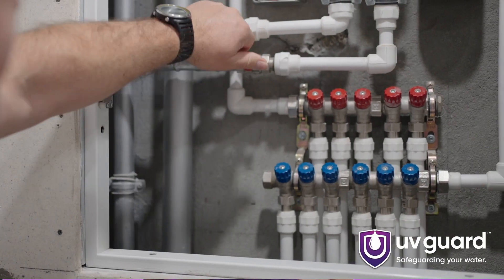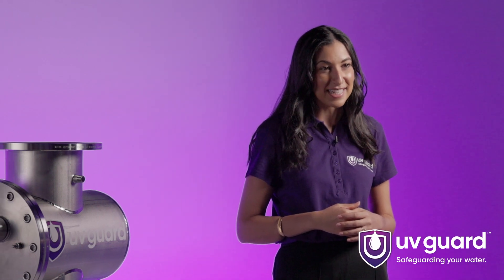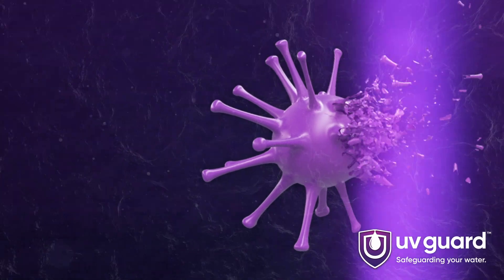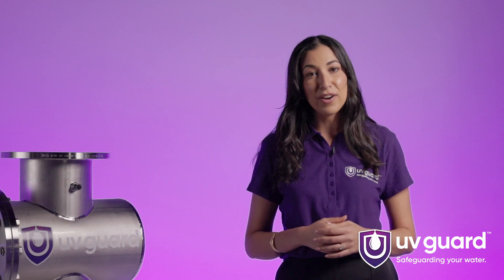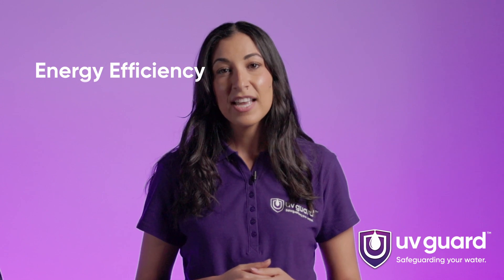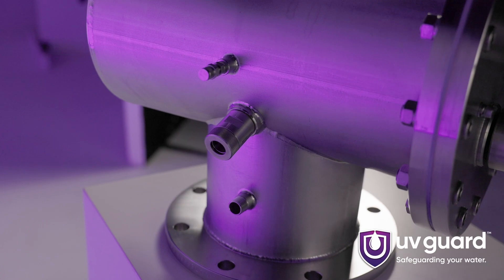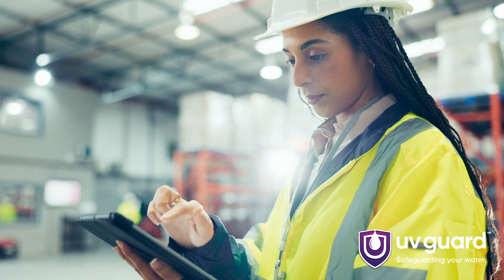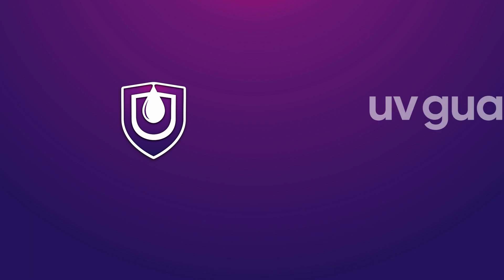MPX Series - UV guard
Water is a vital resource for businesses across a range of industries, but ensuring the safety and quality of that water can be a challenge. That's where a trusted commercial treatment system from UV Guard comes in.

With the introduction of the MPX series, a performance optimised medium pressure UV treatment system designed specifically for commercial applications.

Why should you consider UV Guard when it comes to water cleansing and disinfection?

Let's explore the key benefits that make the MPX series the ideal choice for your business.

Versatile applications:  The MPX series is designed to cater to a wide range of industries, including aquatics, agriculture and irrigation, drinking water, food and beverage, industrial and manufacturing, medical and pharmaceutical, mining, storm water, wastewater, and more.

Whatever your commercial water treatment needs may be, the MPX series is the right choice.

Performance optimisation: With its medium pressure UV lamps, the MPX series delivers exceptional performance in destroying harmful microorganisms, including bacteria, viruses and protozoa.

It ensures that your water is free from pathogens, providing a safe and healthy environment for your operations.

Total organic carbon reduction: The MPX series is highly effective in reducing total organic carbon (TOC) levels in water.

By eliminating organic compounds, it helps improve water quality and reduces the risk of contamination, chlorine and chloramine destruction. Commercial swimming pools rely on chlorine and chloramine to keep water sanitised.

However, high levels of these disinfectants can lead to discomfort for swimmers and damage pool equipment over time. The MPX series from UV Guard provides an effective solution for chloramine reduction, helping maintain optimal water quality for pools.

By breaking down chloramines formed during chlorination, the MPX system ensures people enjoy a safer and healthier swimming experience, while protecting pipes and mechanical components. The UV equipment also allows facilities to reduce their chlorine usage, saving on chemical costs and minimising potential irritation for patrons.

So, whether it's a public aquatic center or hotel lap pool, UV Guard technology delivers chloramine control critical for the commercial swimming industry.

Energy Efficiency: The MPX series is designed with energy efficiency in mind. It utilises advanced technology to optimise power consumption, reducing operational costs without compromising performance.

Robust and Reliable: Built to withstand the demands of commercial applications, the MPX series features a durable construction that ensures long -lasting performance.

It's designed for continuous operation, providing you with a peace of mind and minimal maintenance requirements.

At UV Guard, we understand the importance of safeguarding your water. Our MPX series offers a comprehensive solution for commercial water treatment, tailored to meet the unique needs of your industry.

Ready to take the next step in ensuring the safety and quality of your water?

Our team of experts are ready to assist you in finding the perfect UV water treatment solution for your specific requirements.

UV Guard, safeguarding your water.